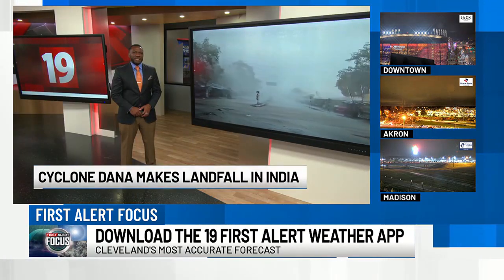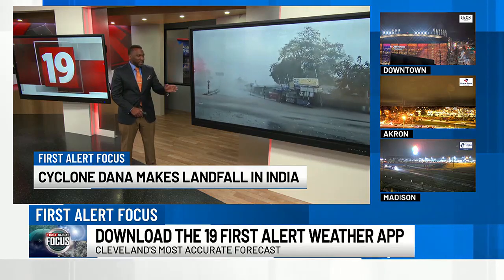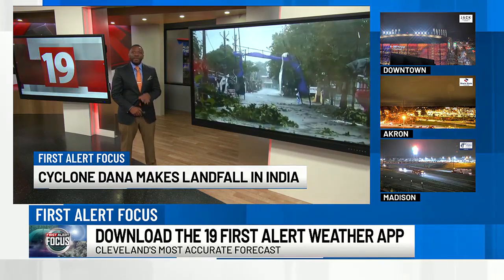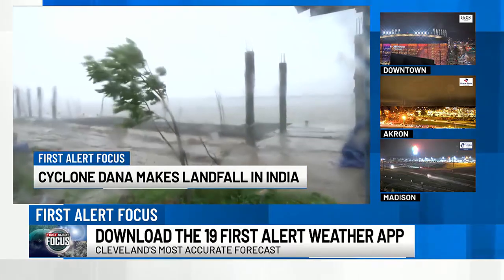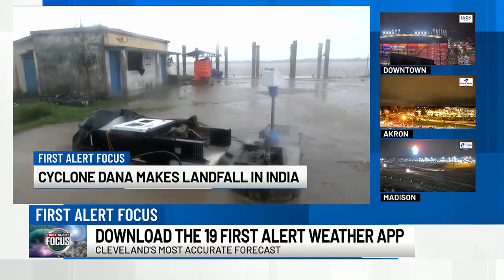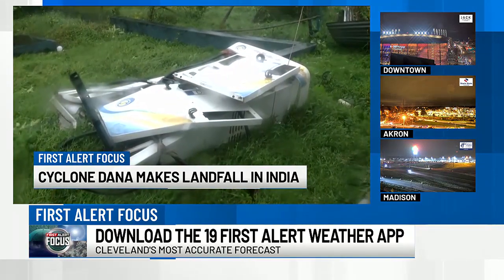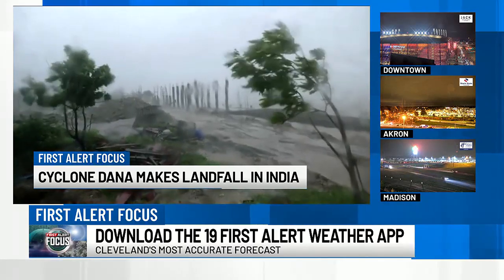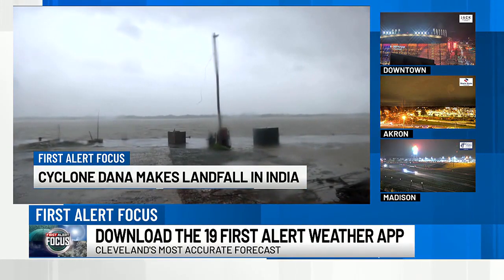Wild Weather: Cyclone Dana makes landfall in India